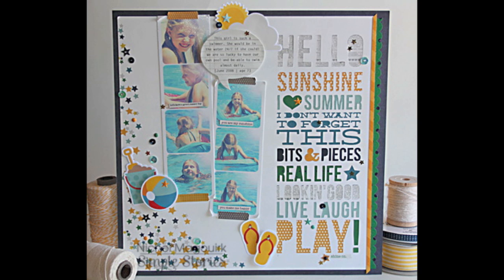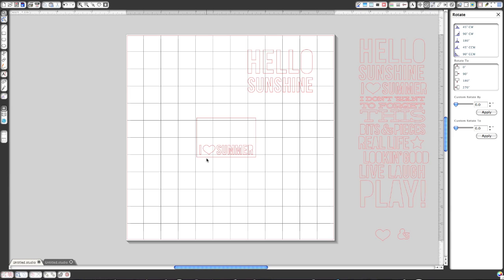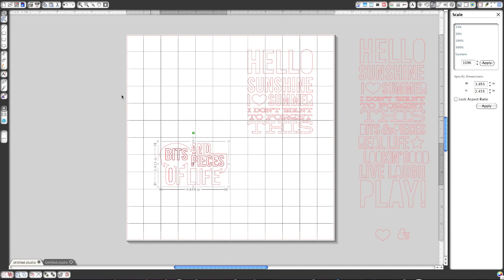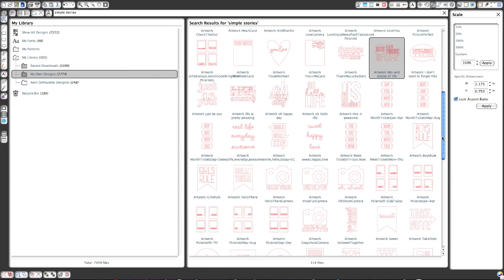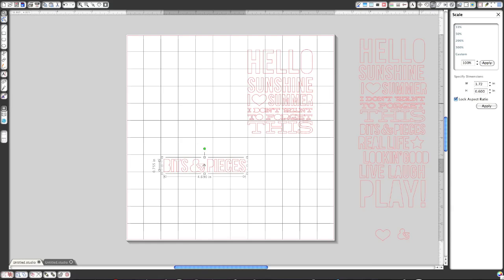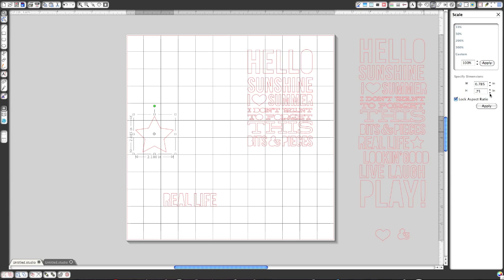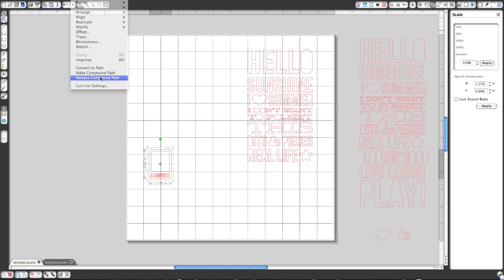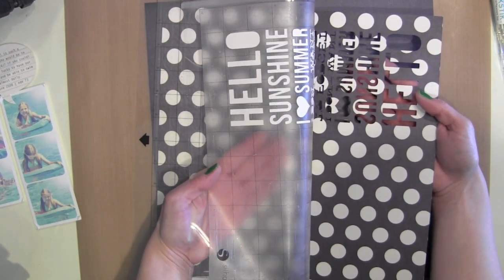Simple Stories | Combining Die Cuts with A Charmed Life Collection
This video showcasing Simple Stories A Charmed Life Collection with a new layout featuring how to combine multiple Simple Stories Silhouette Cut Files for one-of-a-kind titles.

• Simple Stories - A Charmed Life Collection - 12 x 12 Collection Kit  ——
• Simple Stories - A Charmed Life Collection - 12 x 12 Double Sided Paper - Charming  ——
• Simple Stories - A Charmed Life Collection - 12 x 12 Simple Basics Kit  ——
• Simple Stories - A Charmed Life Collection - 12 x 12 Double Sided Paper - Yellow Stripes  ——
• Simple Stories - A Charmed Life Collection - 12 x 12 Double Sided Paper - Navy Stripes  ——
• Simple Stories - A Charmed Life Collection - 6 x 6 Paper Pad  ——
• Simple Stories - I Heart Summer Collection - 6 x 6 Paper Pad  ——
• Simple Stories - A Charmed Life Collection - 12 x 12 Cardstock Stickers - Expressions  ——
• Simple Stories - A Charmed Life Collection - 12 x 12 Cardstock Stickers - Fundamentals  ——
• SIMPLE STORIES SN@P! ICONS STICKERS  ——